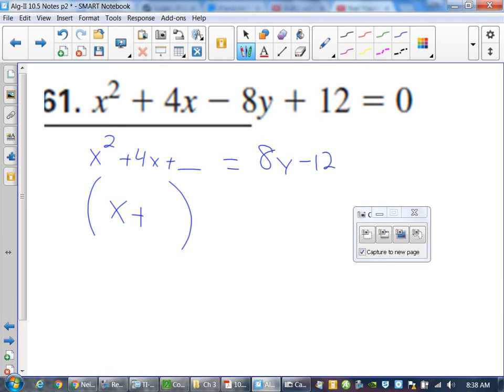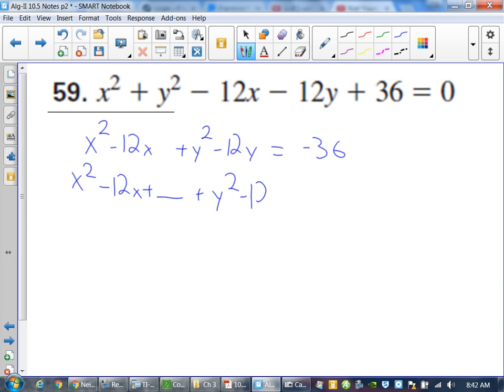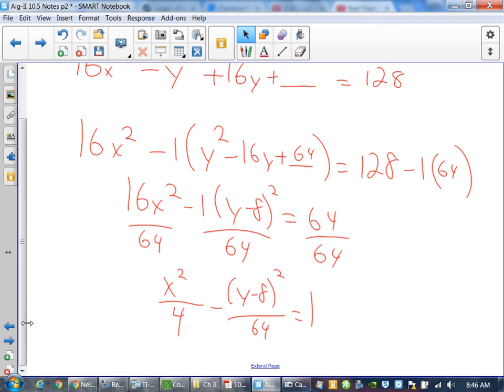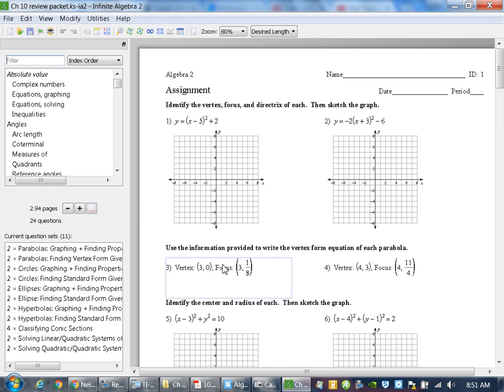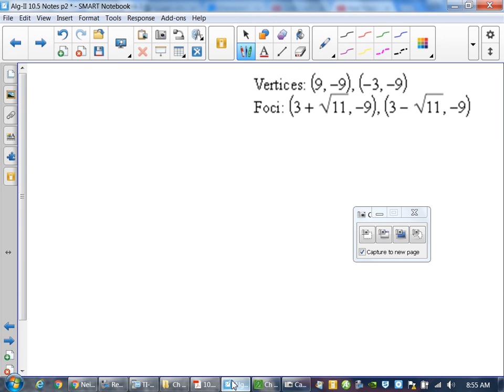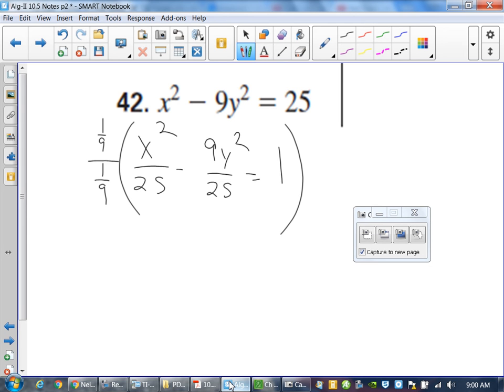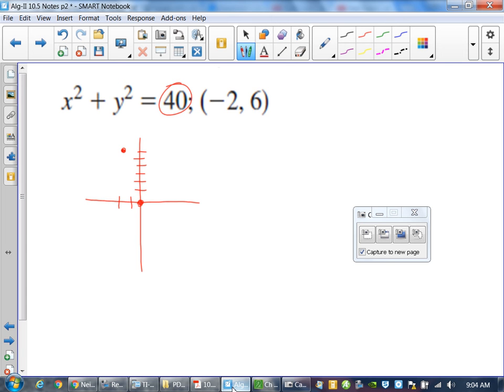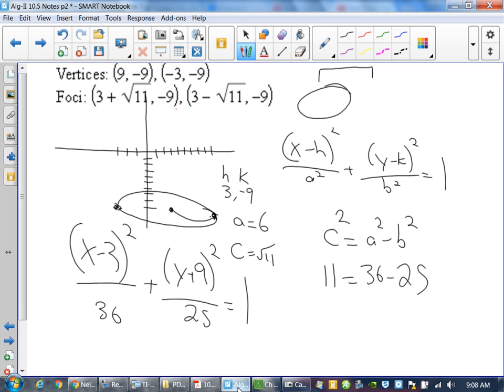October26 review p2